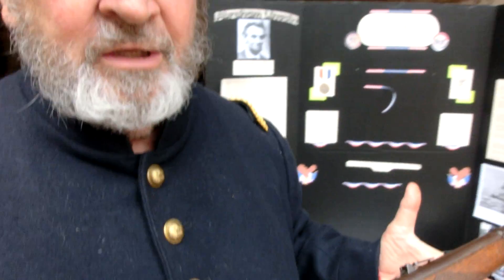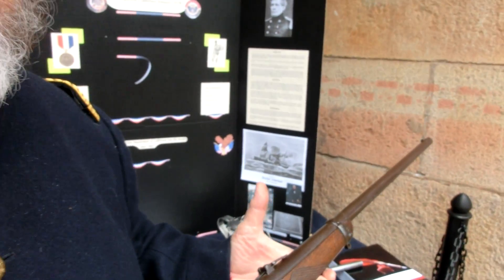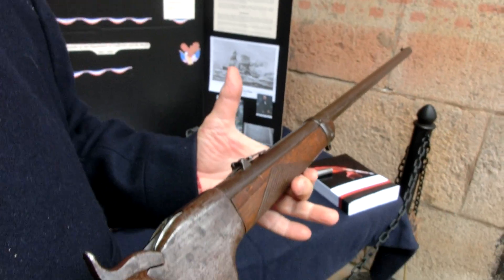Spencer repeating rifle originally tested by Abraham Lincoln. 1860s American Civil War unique design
Spencer repeating rifle originally tested by Abraham Lincoln in a shooting match. explaining a 1860s American Civil War unique design.
Designer Christopher Spencer
Designed 1860
Manufacturer Spencer company, Burnside Rifle Co,[1] Winchester
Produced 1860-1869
Number built 200,000 approx.

Explaining US Civil War technology at Fort Point under the
Golden Gate Bridge which is turning 75 in 2012

CIMG0052 Spencer repeating rifle Civil war